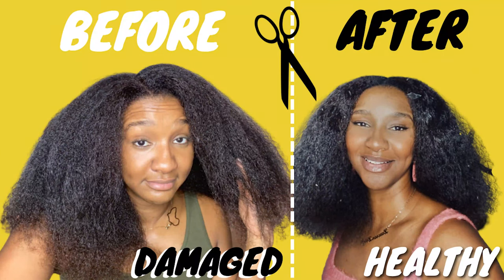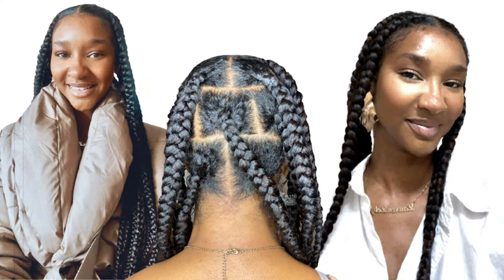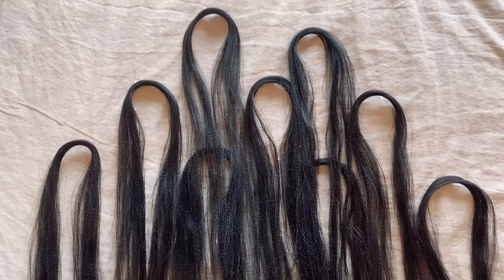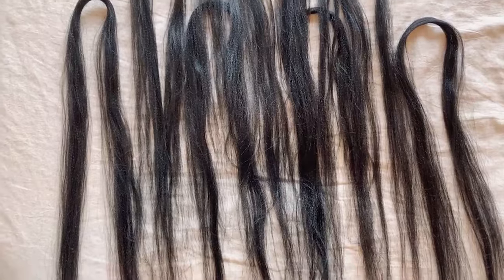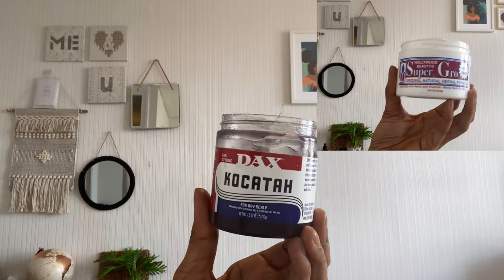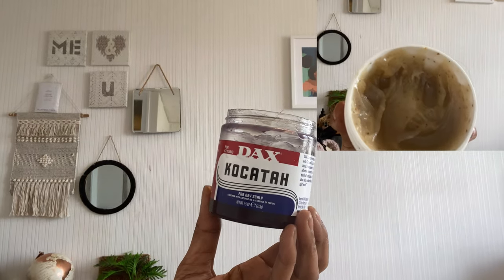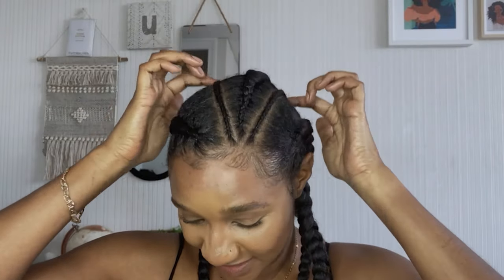HAIR GREASE Is What My Low Porosity Hair NEEDS - HERE'S WHY!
Hair grease is what my low porosity hair needs, and I'll show you why in this video. Hair grease has been a product used in my regimen for many years and I won't be stopping for now. My low porosity hair takes what feels like forever to be saturated with water, so once it's in my strands, hair grease is the only product that seals in that much-needed moisture.

🤎Products used

- Garnier Ultimate Blends Marvellous Oils Nourishing NO RINSE, Leave-in Conditioner, with Argan Oil & Camellia Oil for Dry, Dull Hair, 200 ml

- 1B 4 PACK XPRESSION LAGOS BRAID Pre-Pulled Hair Extension , 42″ & 46″ Pack , (Colour 1B, Natural Black)

- Kuza Indian Hemp Hair & Scalp Treatment - 8 Oz (Alternative to the Hollywood Beauty Hair Grease)

- Dax Kocatah Dry Scalp 14oz Jar   OR   Dax Kocatah For Scalp, 7.5 Ounce